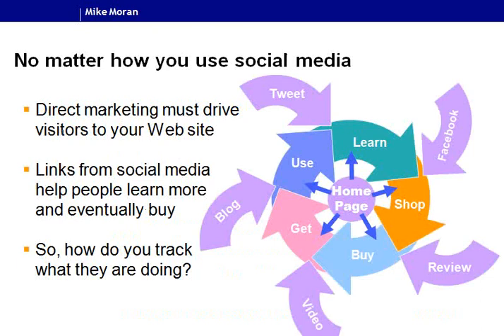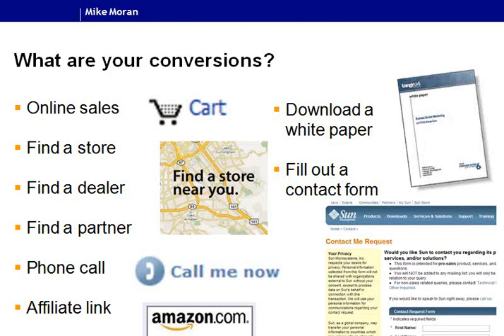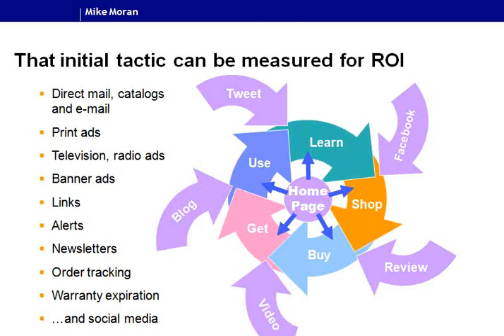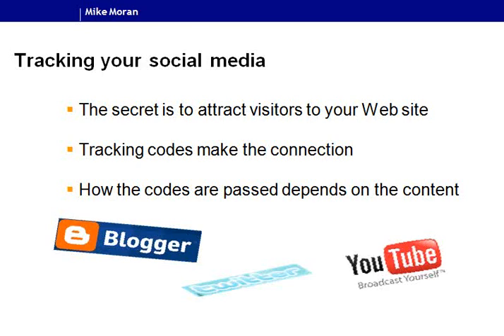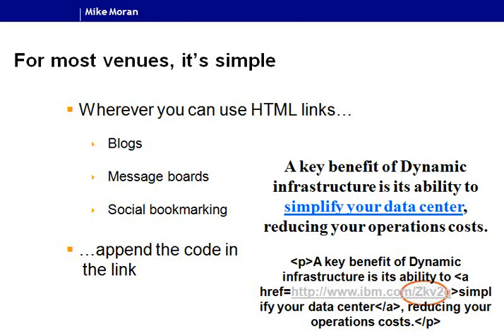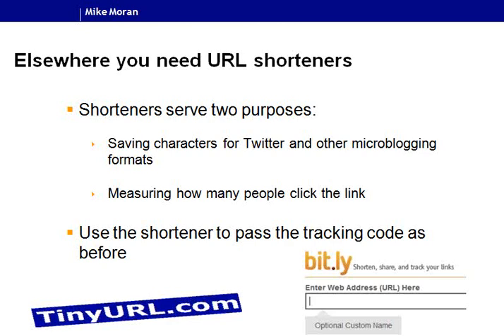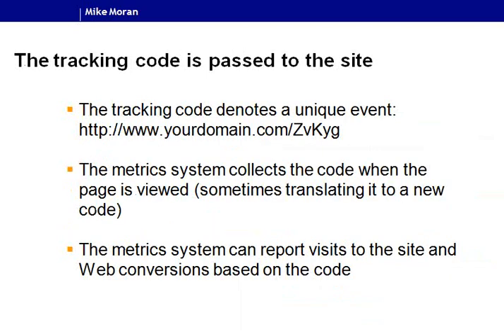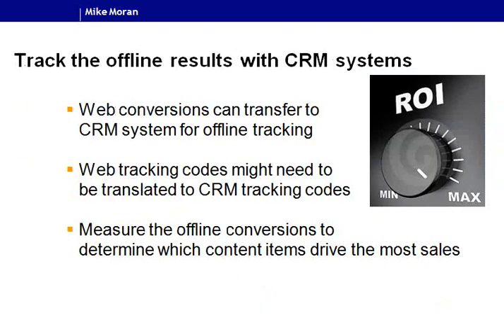Tracking Social Media ROI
Everyone's talking about social media, but how do you know it is worth your precious marketing dollars, or even worth your time? In this free 30-minute Biznology Webinar, Mike Moran explains how virtually any business can use direct marketing principles to track their customer leads and sales from social media, whether those sales occur online or offline.In this 30-minute recorded Webinar, you'll learn how to use any Web metrics system, such as Google Analytics, to identify which visitors to your Web site come from social media, and to track their activity all the way through to a sale. Whether you are considering using Twitter, Facebook, blogs, YouTube, or any other form of social media, Mike will explain how to track your customer activity so you know what it is worth.